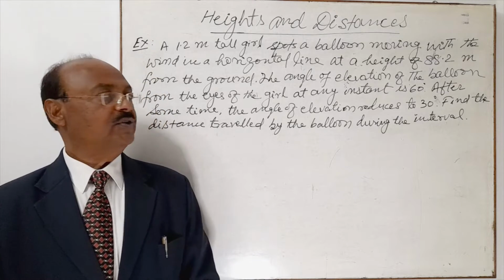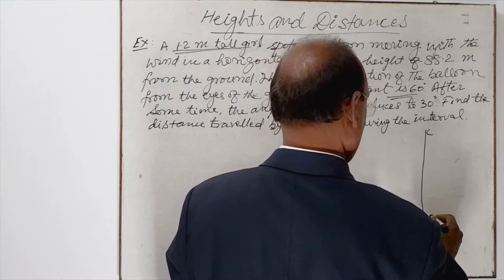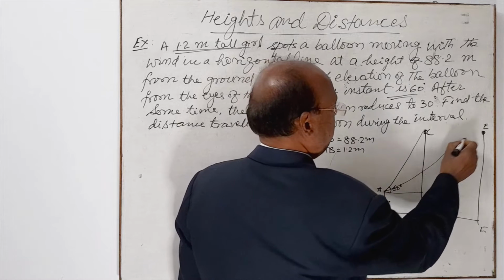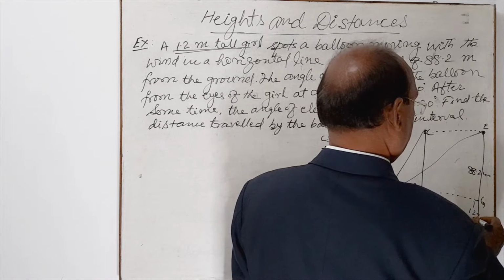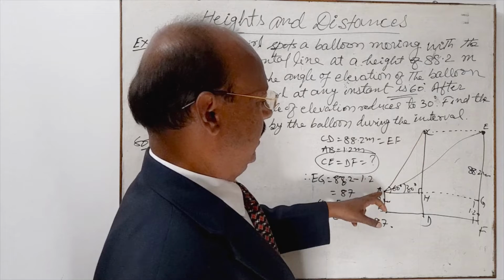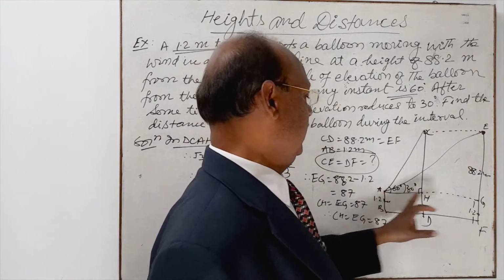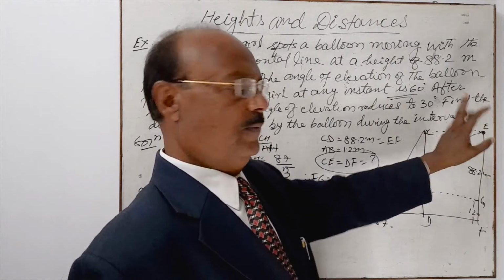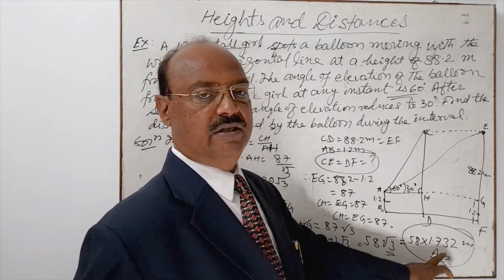Problems on Heights and Distances | Trigonometry | Lesson - 16 | Standard 10 | Mathematics | NCERT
In this video, I will be discussing Heights and Distances. Trigonometry is one of the most important chapters for board exams in all the board - ICSE, CBSE, State Board. In this video I have solved some of the NCERT problems

Question solved in this video:
A 1.2m tall girl spots a balloon moving with the wind in horizontal line at a height of 88.2m from the ground. The angle of elevation of the balloon from the eyes of the girl at any instant is 60 degree . After sometime, the angle of elevation reduces to 30 degree. Find the distance travelled by the balloon during the interval

Happy Learning :)